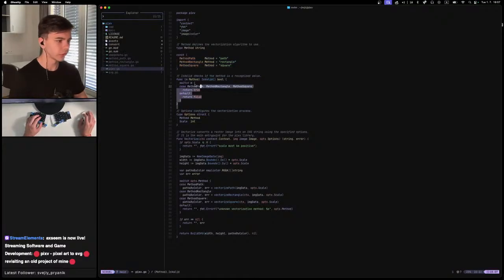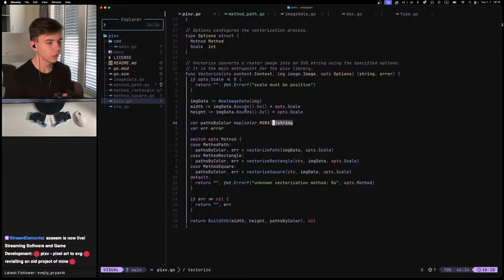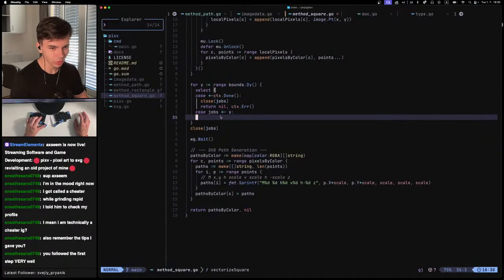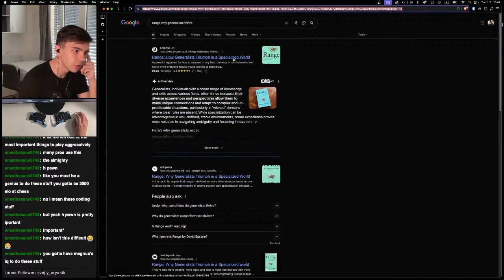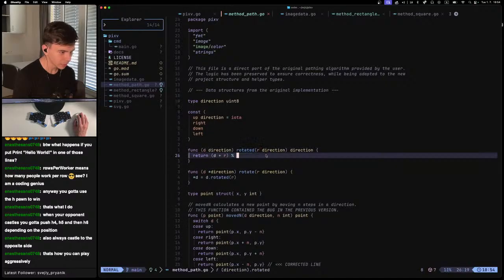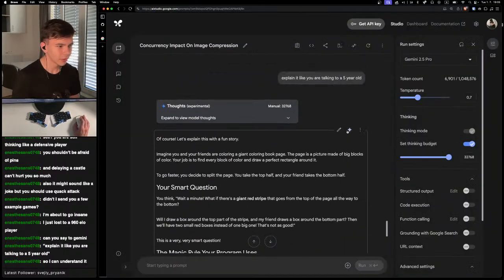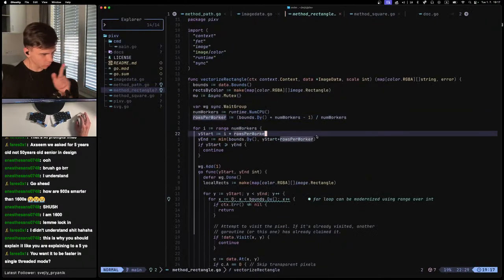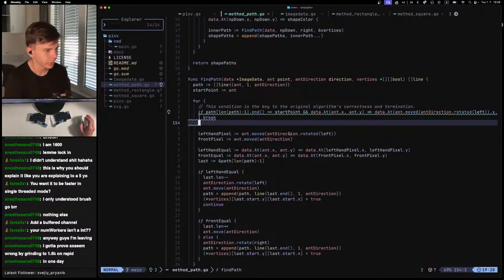🔴 pixv - pixel art to svg 🔴 revisiting an old project of mine 🔴